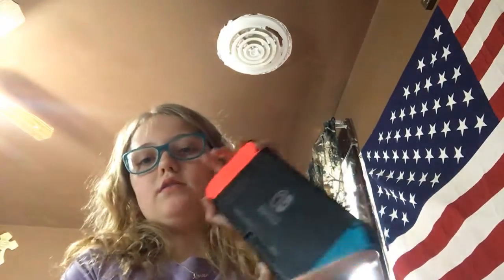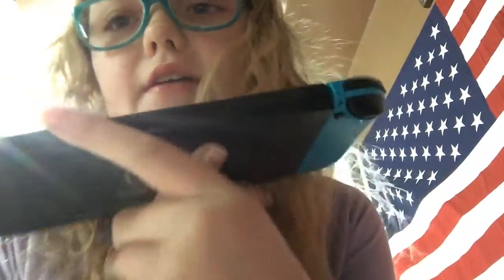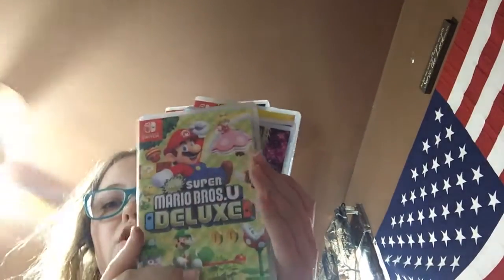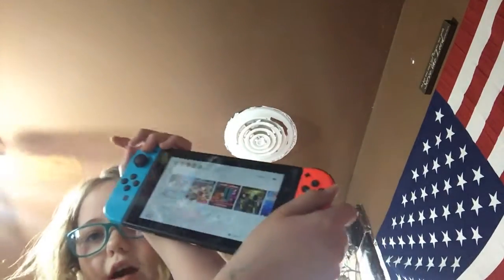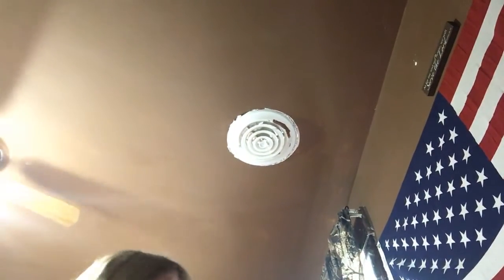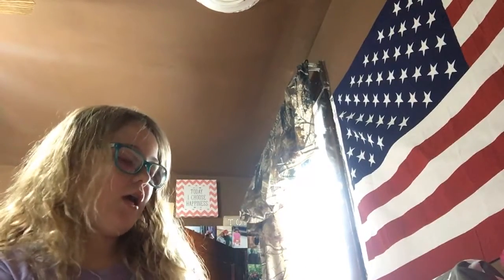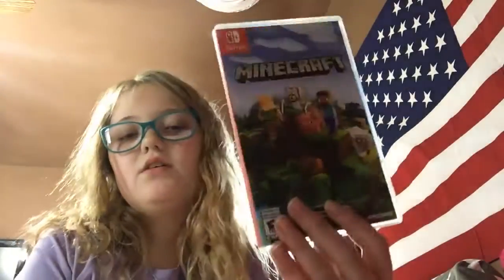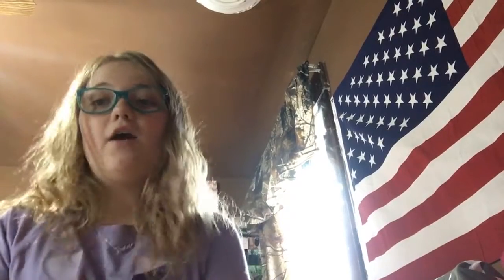Nintendo switch review